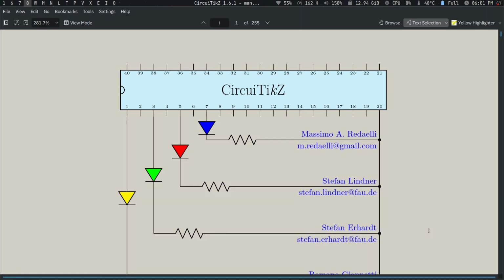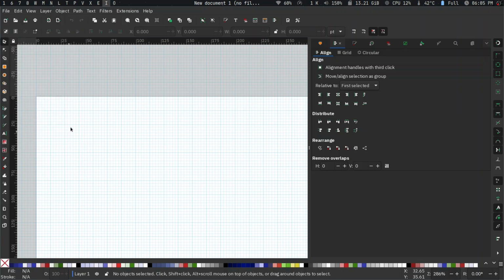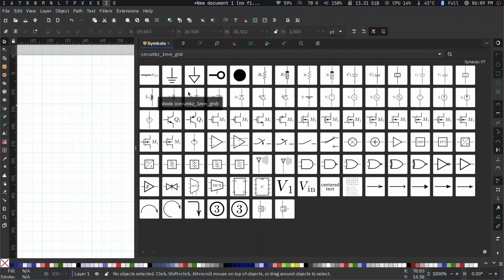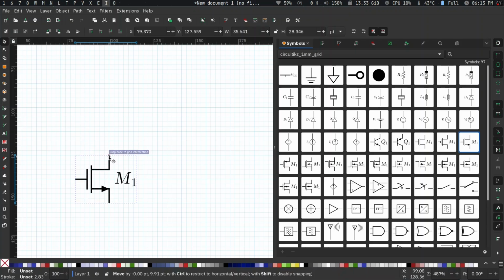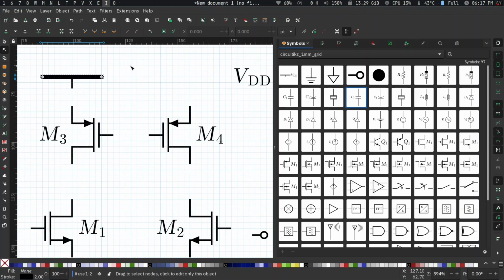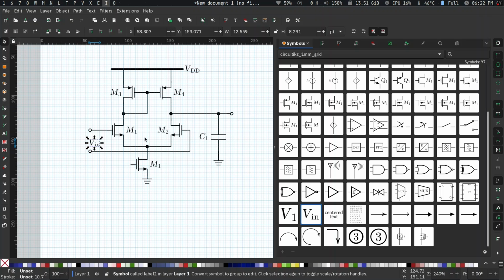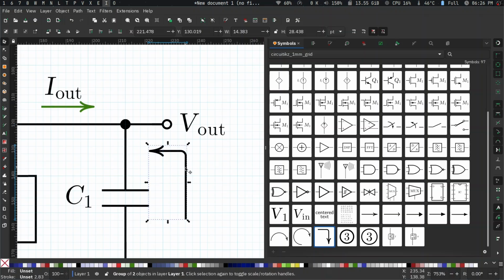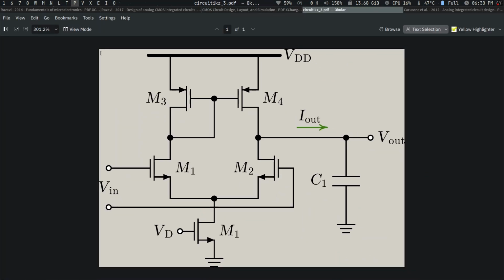How To Create Professional Looking Circuit Schematics Easily Using Inkscape